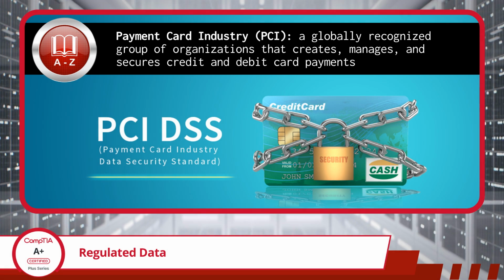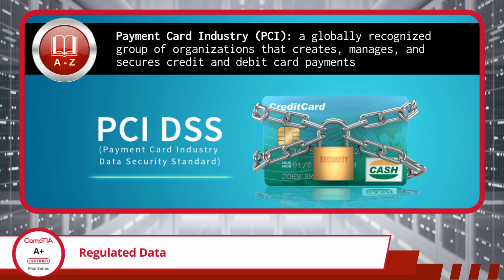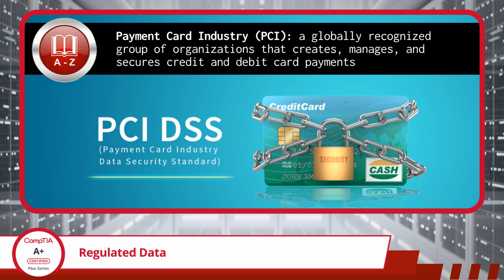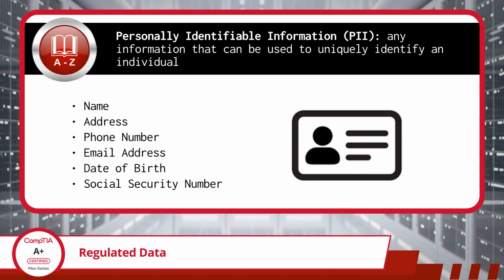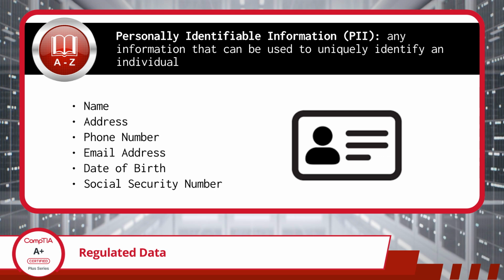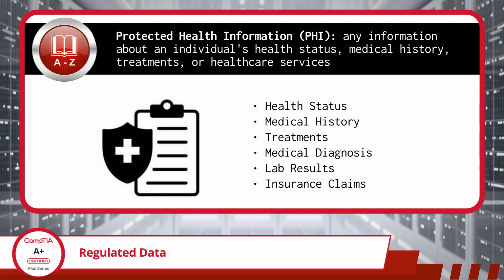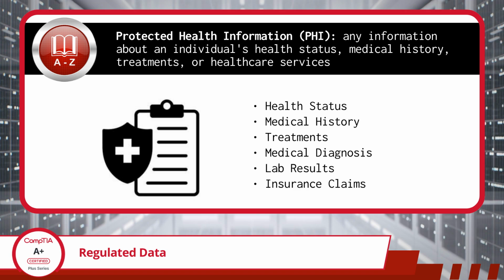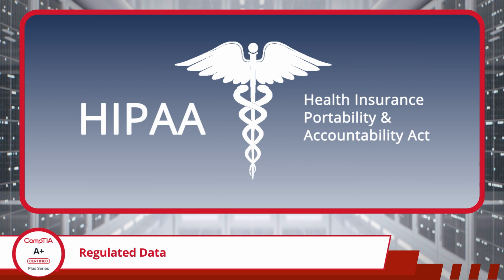CompTIA A+ Core 2 (220-1202) | Regulated Data | Exam Objective 4.6 | Course Training Video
CompTIA A+ Core 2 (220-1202) | Exam Objective 4.6 | Explain the importance of prohibited content/activity and privacy, licensing, and policy concepts - Regulated Data